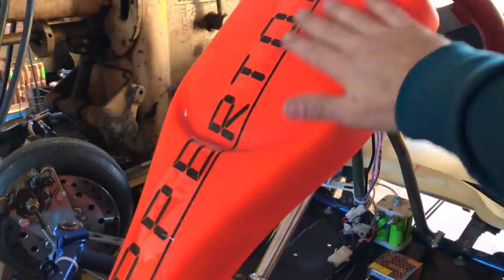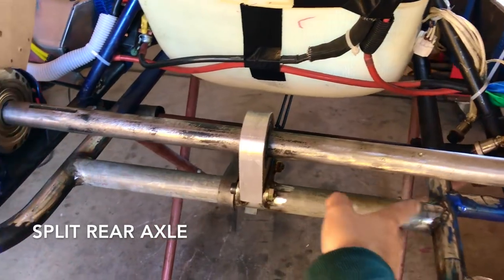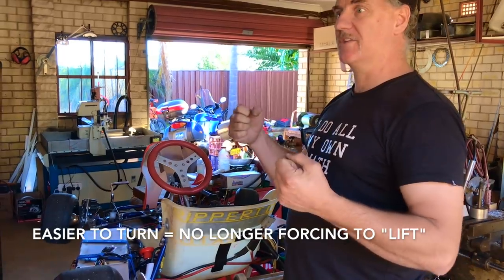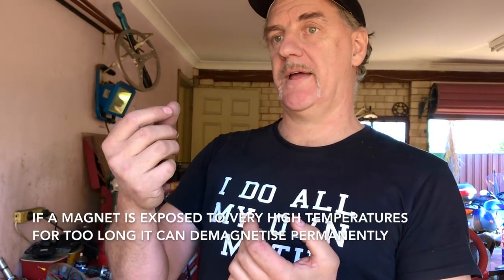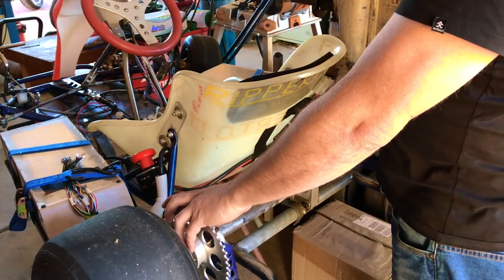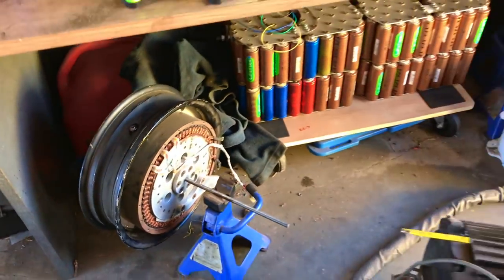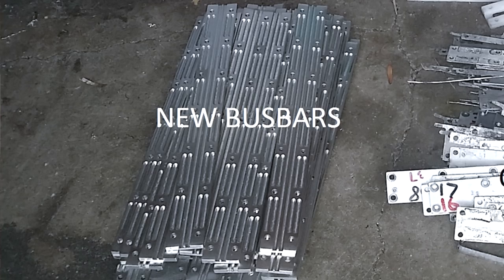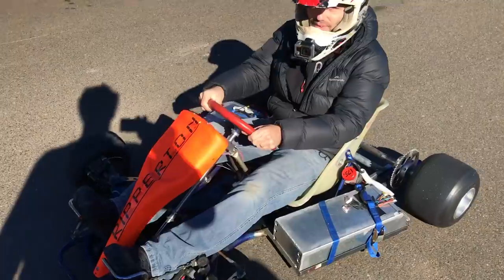DIY Electric Go Kart - Twin Axial Flux Motors - Ripperton - Part 1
INGREDIENTS:
1x Regular Go Kart (without petrol engine)
2x big Kelly motor controllers
1x Motenergy ME0913 axial flux double stator 3-phase AC motor
16x custom neodymium magnets
1x liquid cooling system
2x battery packs connected in series = 175v total
Many delicious POWEEERful LiPo cells
Many CNC aluminium heatsink bus-bars
2x aluminium battery cases with holes for forced air-cooling
1x emergency ON/OFF switch
2x quad bike front brakes
1x hydraulic pump (adapted)
1x hydraulic/electronic pressure transducer
1x custom CNC 3 way hydraulic splitter
2x independent rear axles
1x dual bearing mount/base to support the rear axles
1x throttle (split signal to both controllers)

Part 2 video coming soon with updates and So much POWEEEEEEERRRR... ohhh yeaahhh!!!